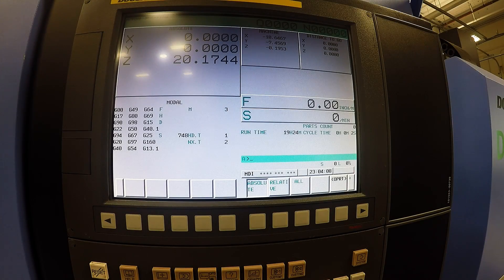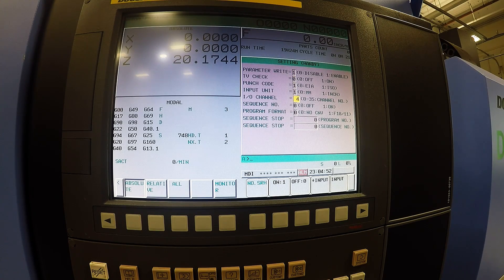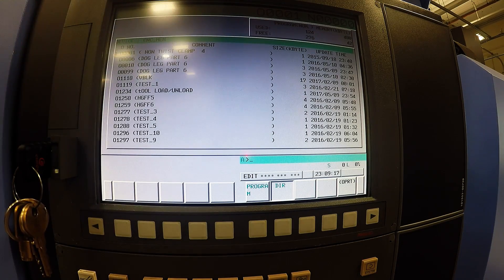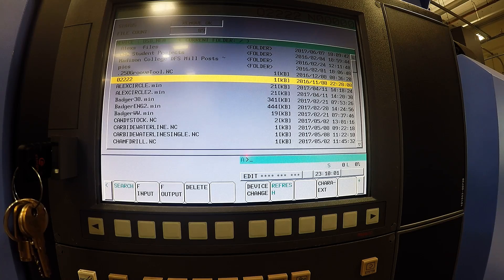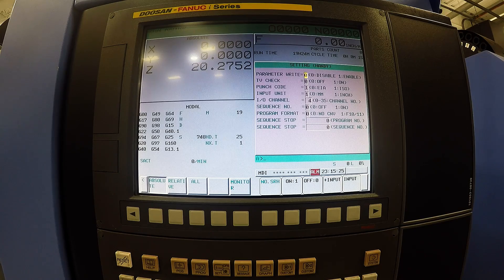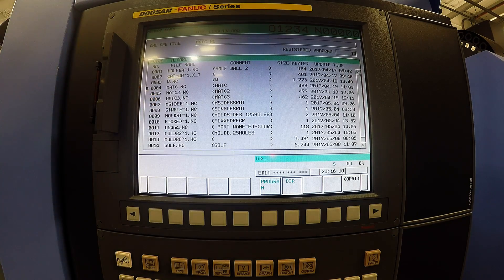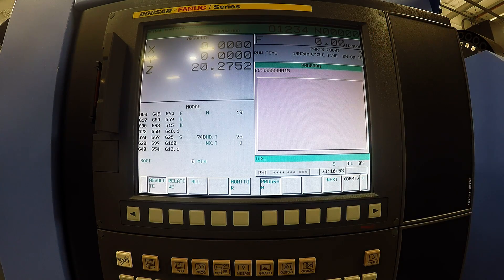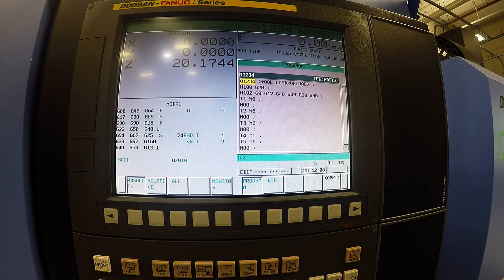FANUC CONTROL PROGRAM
loading programs and switching from USB to Memory Card